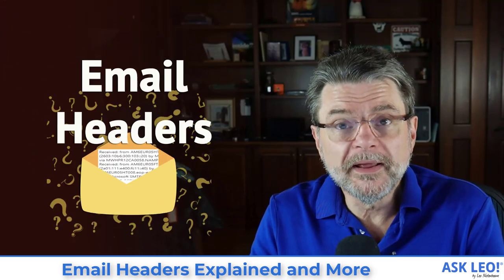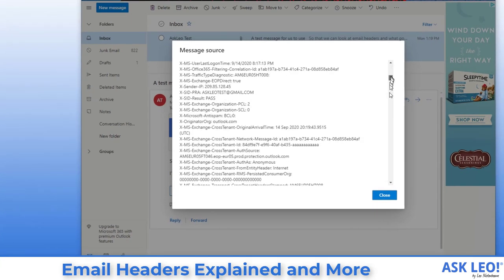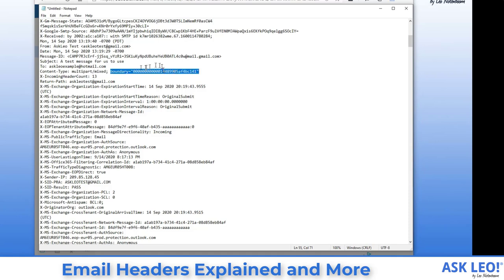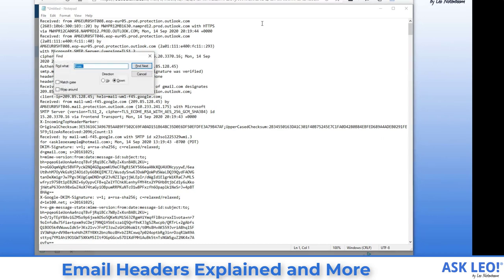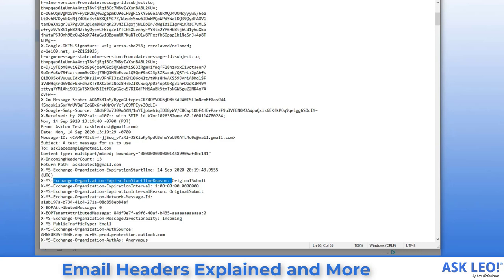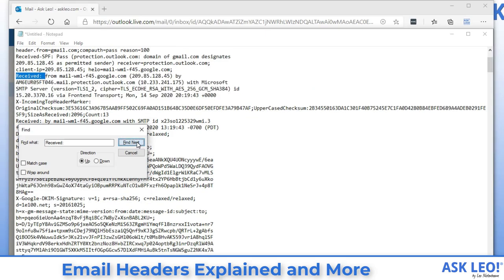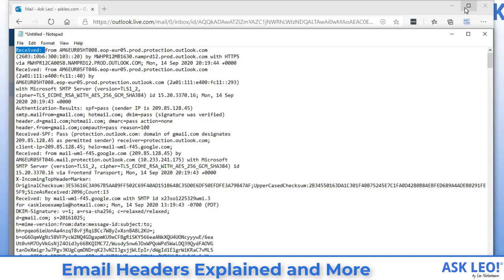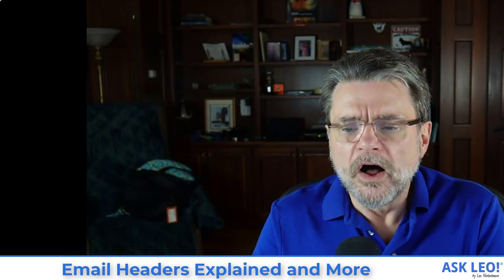Email Headers Explained and How They Might Help You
☝️ Email headers are geeky magic, but understanding a few can help identify spam and diagnose some email problems.

So-called “email headers” included (but typically not displayed) in email messages contain additional information about the message’s source, validity, and path from sender to recipient. Most email programs have a mechanism to view the original message source to expose all headers. “Received:” headers are often of greatest interest, as they show the servers handling the message along its way.